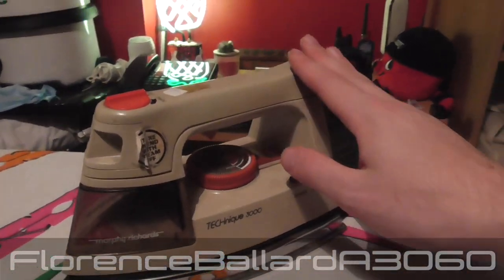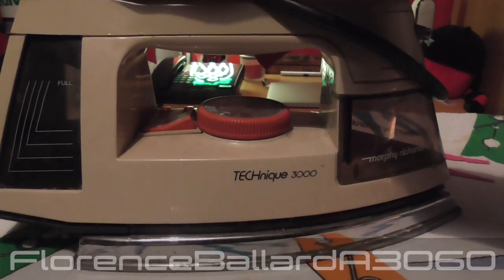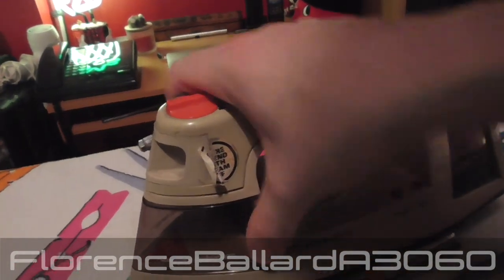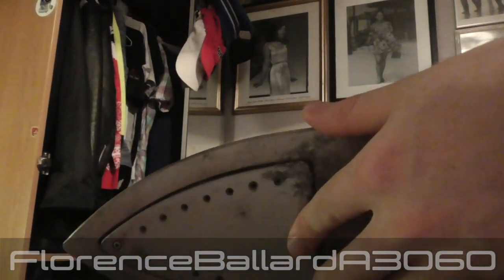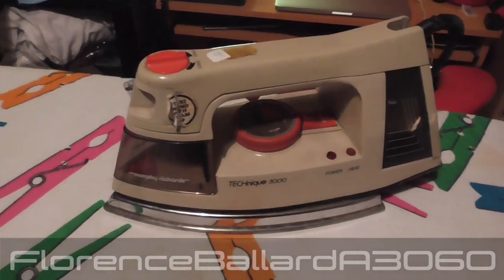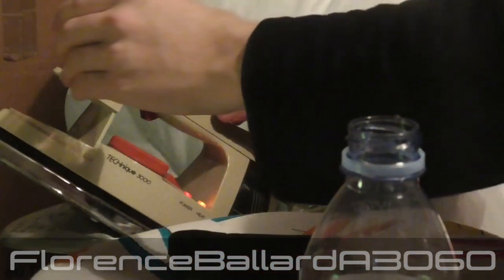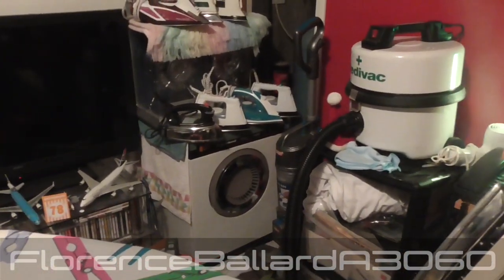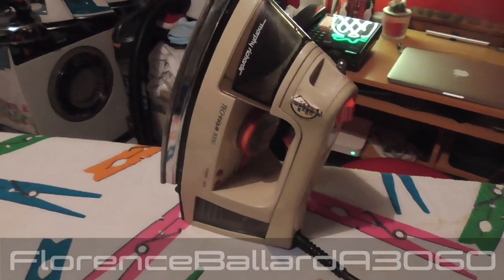1980s Morphy Richards TECHnique 3000 42480 Steam Iron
After a good few years, we are bringing back the Iron demonstration videos, as opposed to combining them into "Various Appliances" series, seeing as the days of BHF are over and I no longer receive vast amounts of appliances anymore. This is a special Iron given to me by my friend Luke from Stoke-on-Trent last year, having fitted a plug to it and traded this for a MR iron he wanted of mine. Very unique in comparison to my other Irons, this is the first full run of this Iron since fitting a new plug. There's much more to come guys, including other Irons too. Enjoy! :).